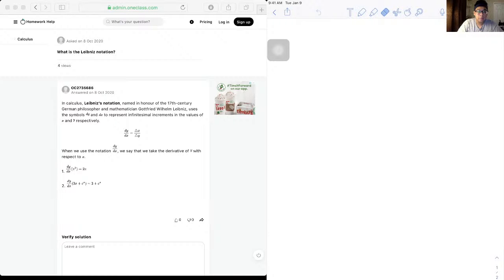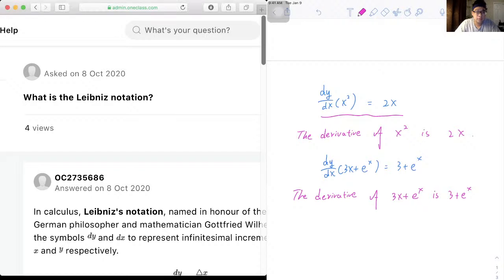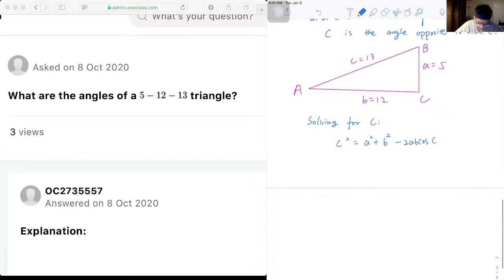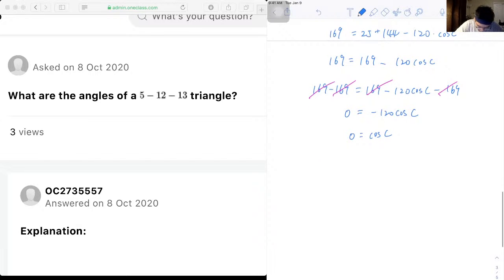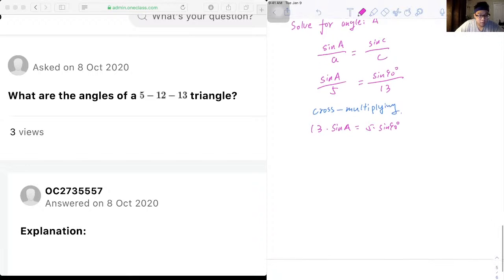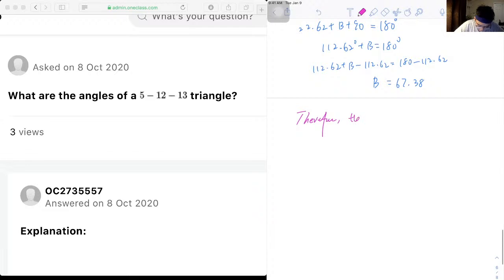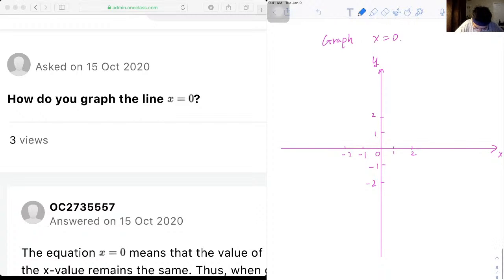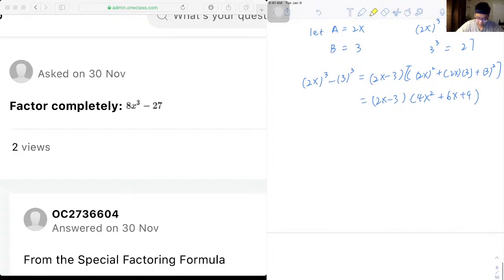Q&A with Andrew - Popular Math Questions